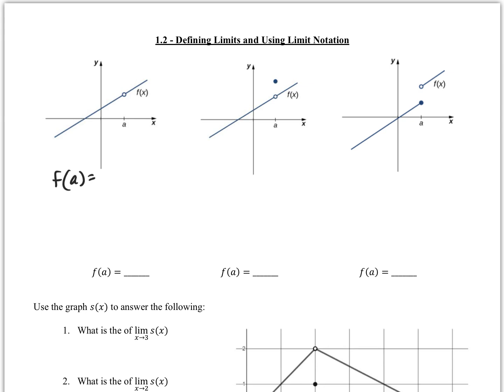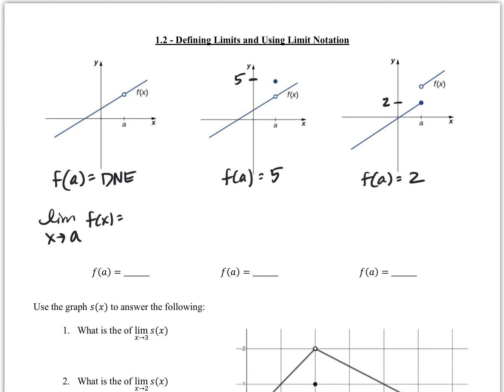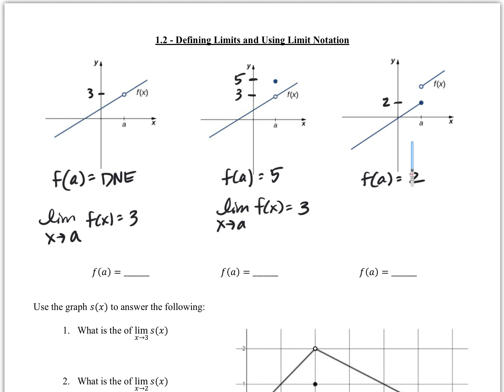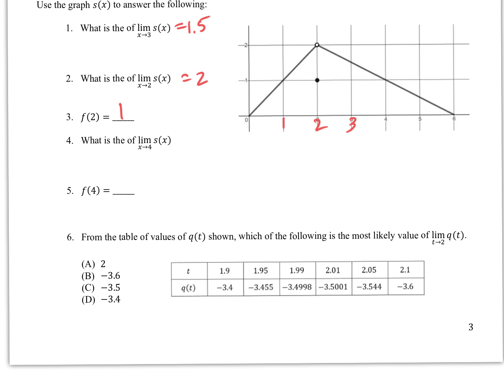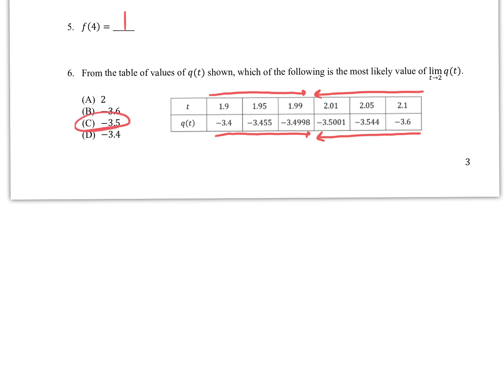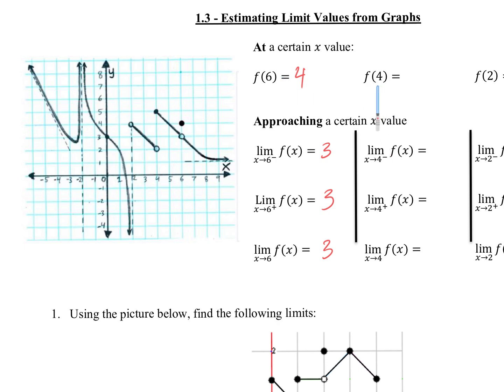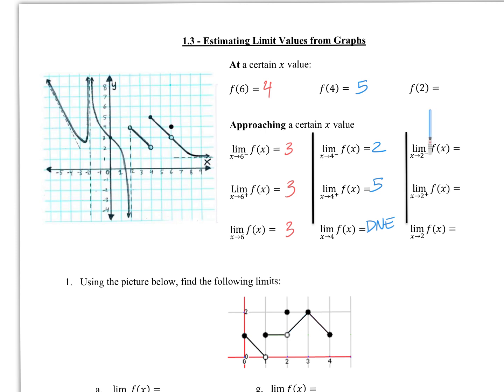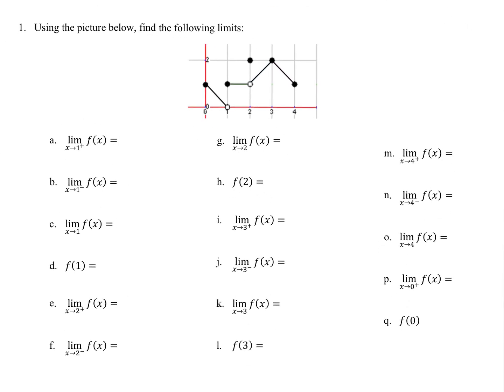AP calc UNIT 1 NOTES